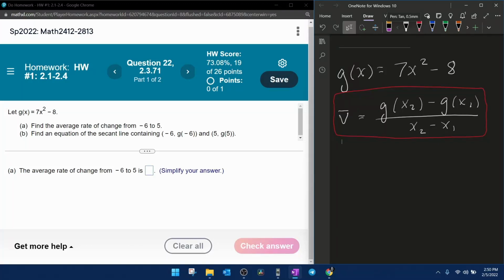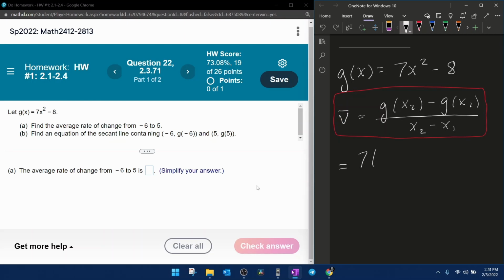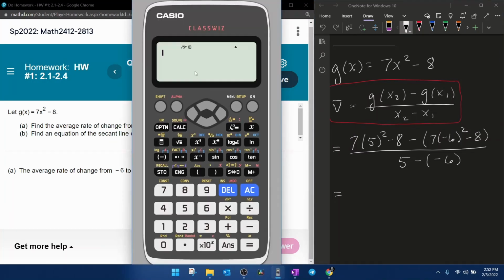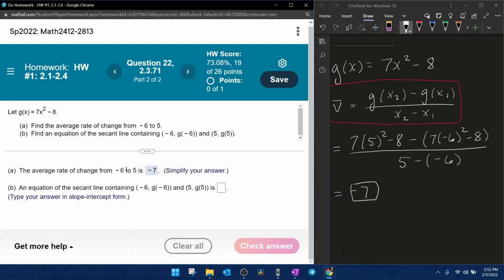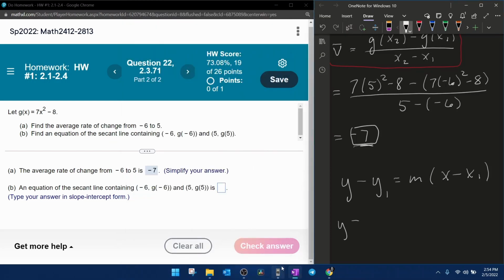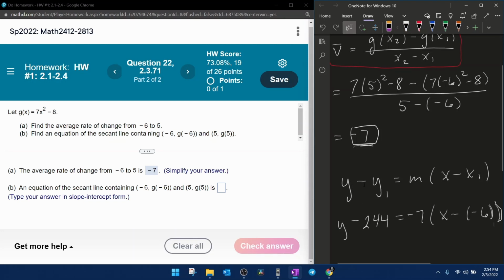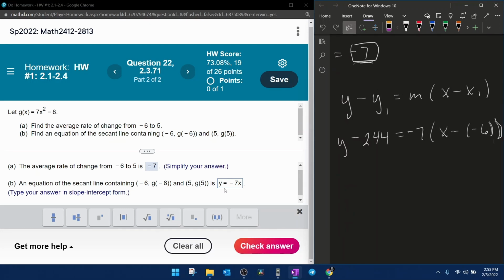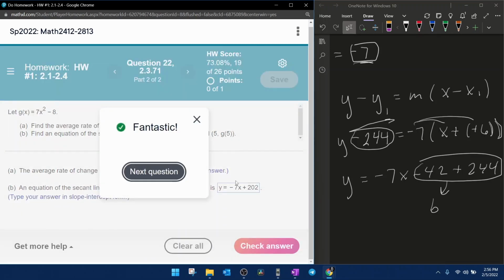Precalculus - HW#1 Question #22 - MyLab Math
Given a quadratic function, find the average rate of change and the equation of the secant line.